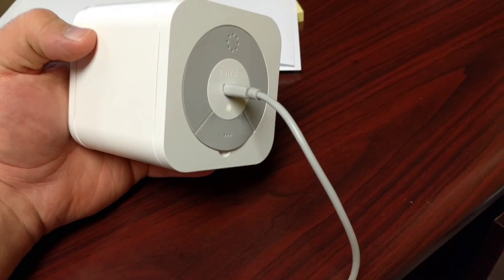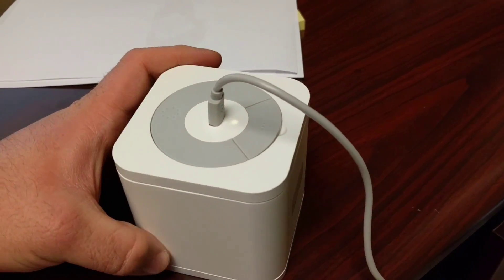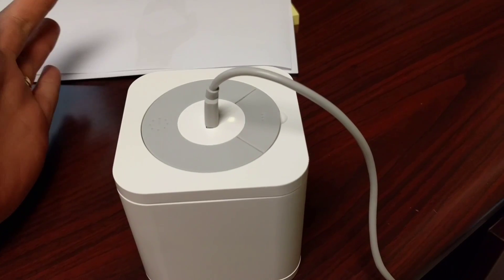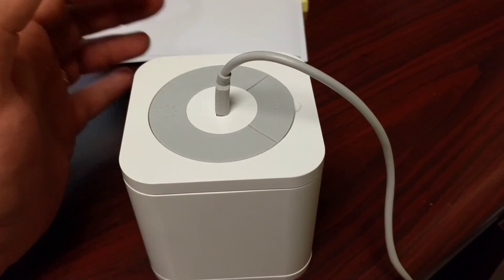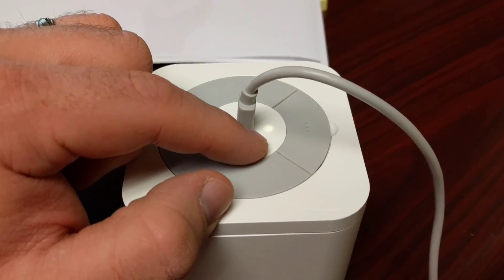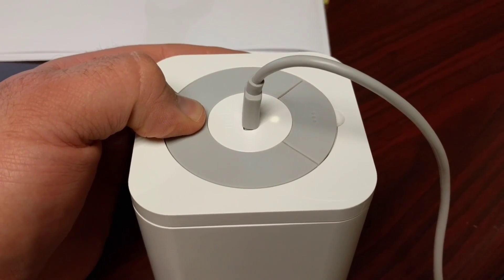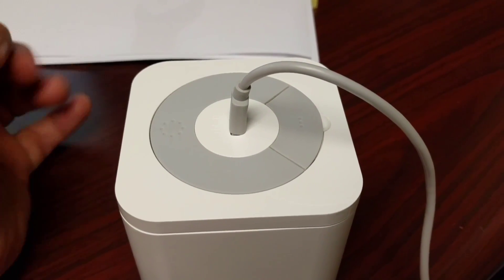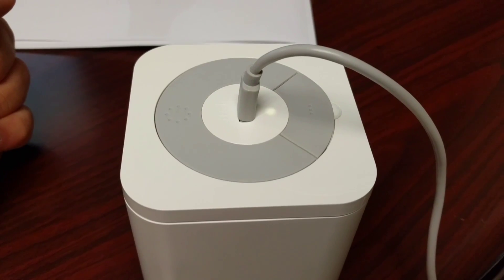Factory reset Circle with Disney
In this video, we show you how to factory reset the Circle with Disney. They store all data, history and settings on the physical box so resetting this device will delete everything. You will have to setup the Circle as if it were new.

Circle pricing